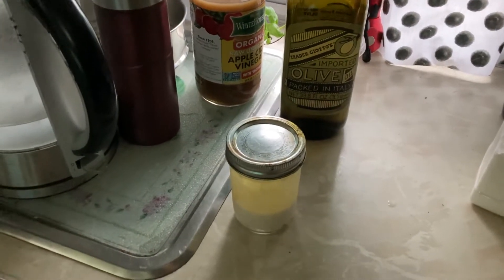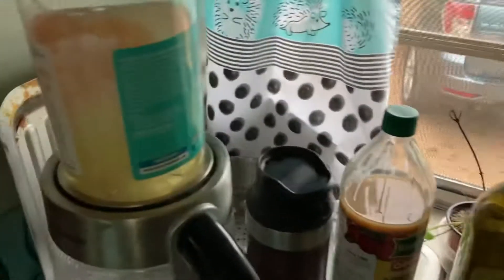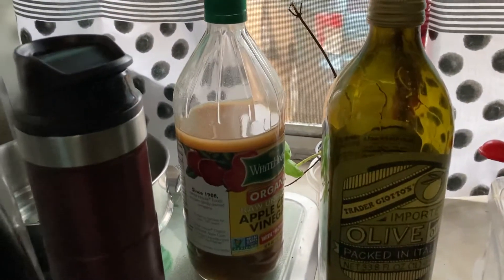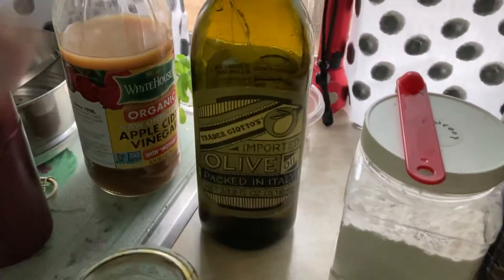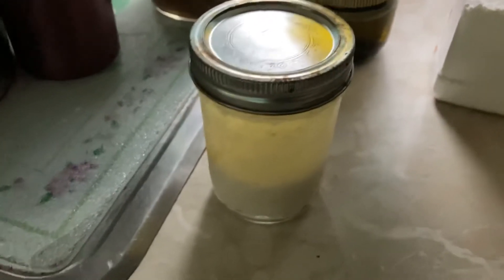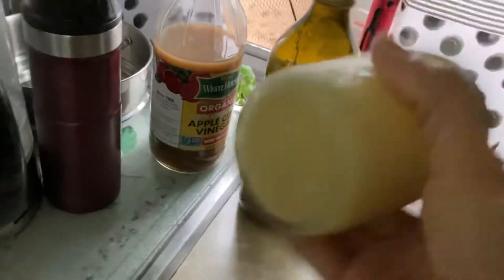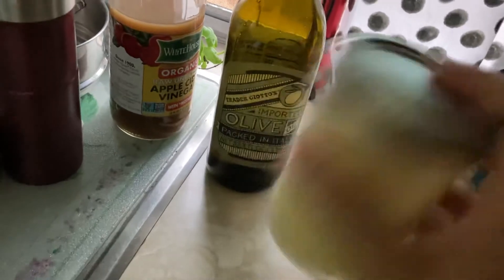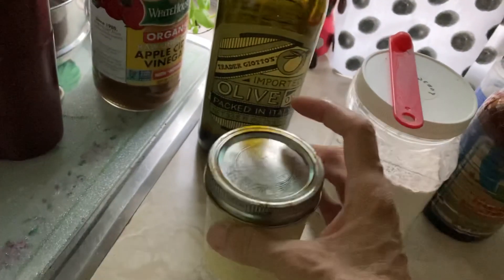Extra - making vegan buttah the easy way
This gets easier to make every time I do it.
Who gives a crap? (No, I'm not asking...that's the name of the toilet paper company, ha ha haaaaaa!)